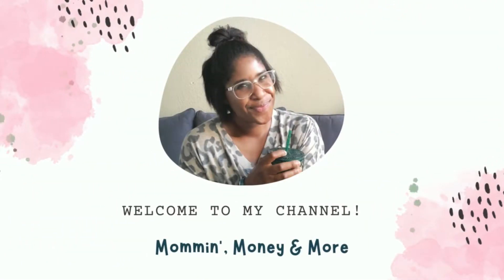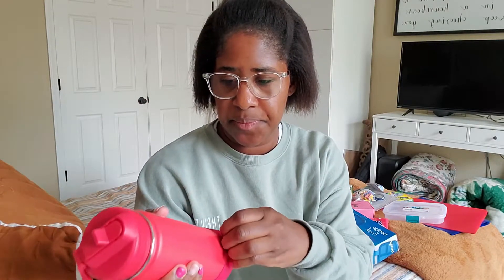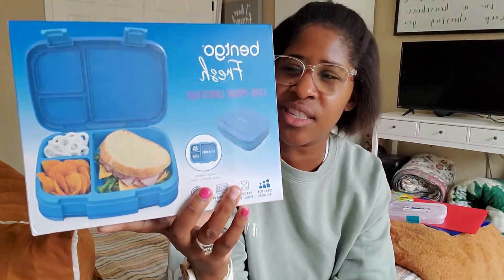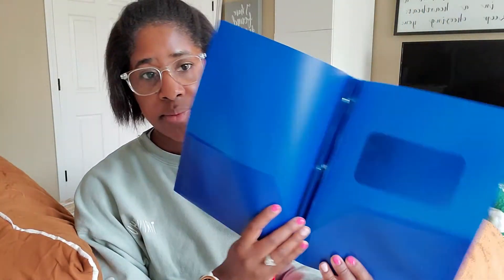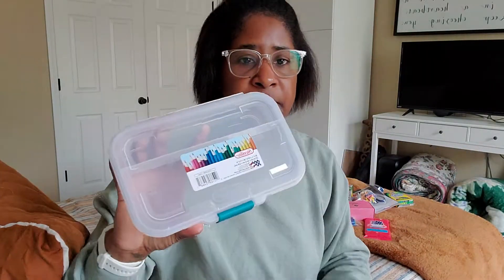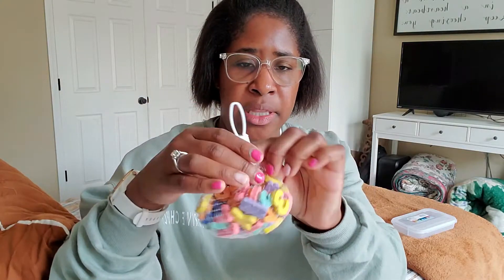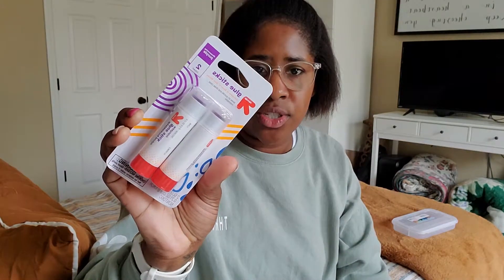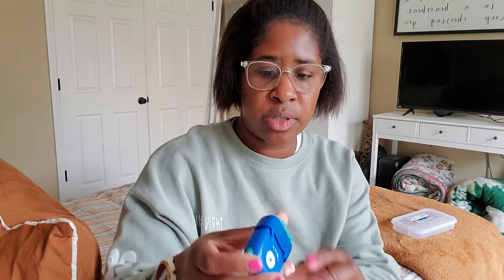Preschool Haul || First School Haul Ever!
Today I am sharing with you our first EVER school haul!!! Our little guy will be heading to preschool this school season and we cannot be more excited!

I would love to know - what is one thing I need to grab for our little guy to be prepared for school? What is one thing you are most looking forward to this school year?

xoxo,
Corina Jane

I am a wife and mama who, believes that the best of who we are start at home! I am on a mission to encourage, inspire and equip women to live their best life, no matter what season of life they're in!

Each week I share practical tips on frugal living, minimalism, and productivity to help you live well, simply. Friend, I am so grateful that you are here!

I post new videos on Monday and Thursday on productivity, simple living, finances, marriage and juggling life as a working mama!

P I N T E R E S T: Corina Jane

This video is not intended for individuals under 18.

Please be aware - all opinions expressed on this channel are my own. I am a busy wife and mom who is constantly in search of how to live this life a little better, day by day. I love being able to share what I learn, what I do and products that I love with you!

"For I know the plans I have for you, says the Lord. Plans to prosper you, and not to harm you; plans to give you hope and a future. Then you will call on me and come and pray to me, and I will listen to you. You will come to me and find me when you seek me with your whole heart." {Jeremiah 29:11-13}